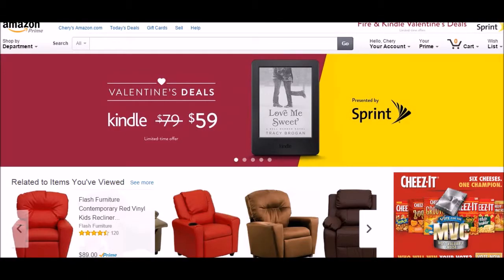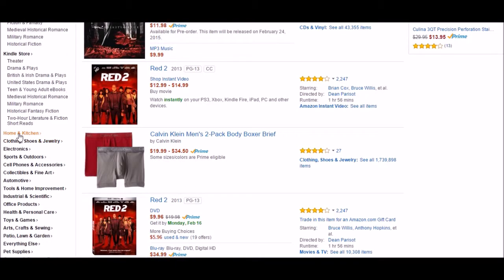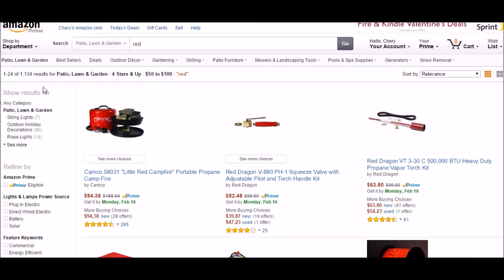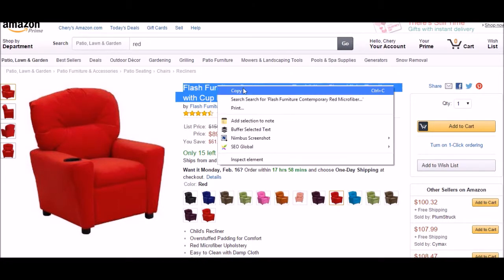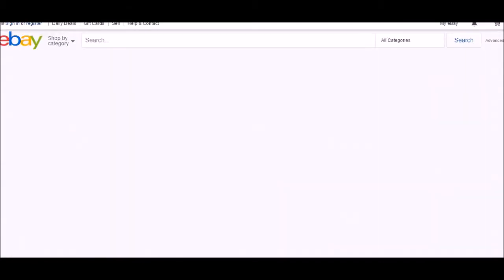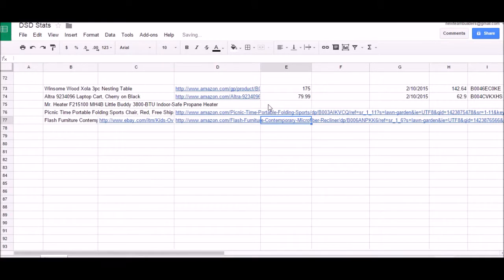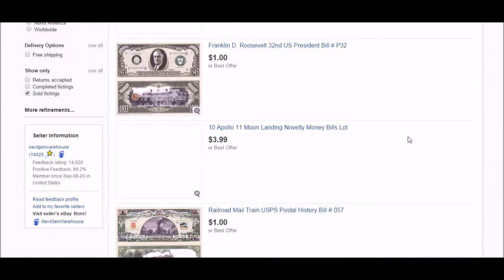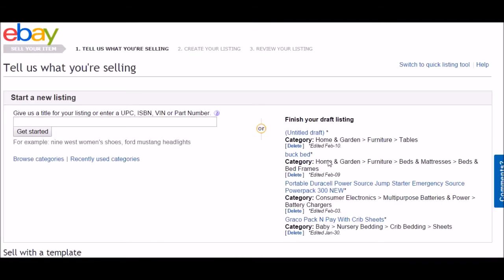Simple E-Bay Training - What Do I List On E-Bay?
Chery Schmidt here and today I am going to do some Simple E-bay Training about what to list on E-Bay so you can then start making money online.

A lot of people have been coming to me with this challenge,

"I don't know what to list on E-Bay??"

My Advice Follow The SYSTEM!

Don't try to reinvent the wheel as they say.

In this short little E-Bay Training video I just go over the basics of how to go about getting those listing out there as fast as you can on E-Bay and as easy as possible so you can start making those sales and taking home the profits and making money online.

Want to learn more about how to list items on E-Bay and making money online and have my help, as well as a team of 1300 people who are already successful at this?

Well then click the link below and get signed up now. I will then connect with you and help to get you started.

Heres To Success
Heres To Happiness
Global Entrepreneur & Success Coach
Chery Schmidt

 "E-Bay Training"
"Simple E-Bay Training"
"Success Coach"
"Global Entrepreneur"
"Make Money Online"
"CherySchmidt"